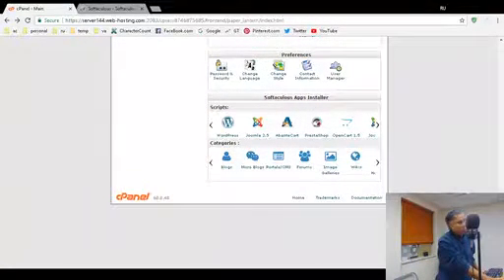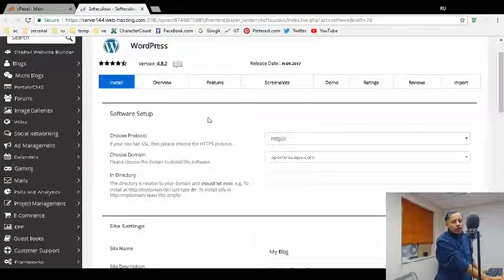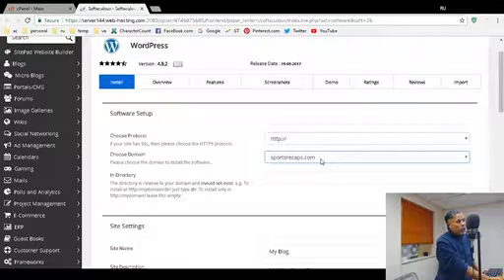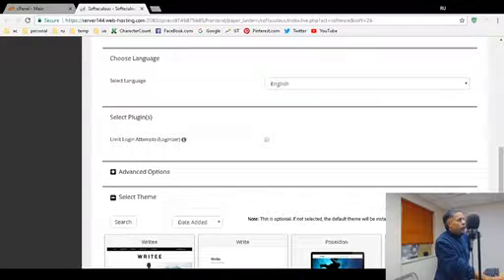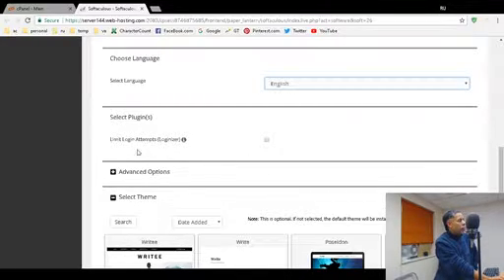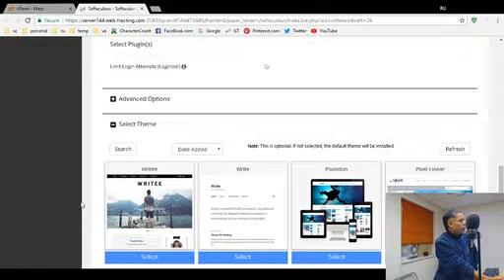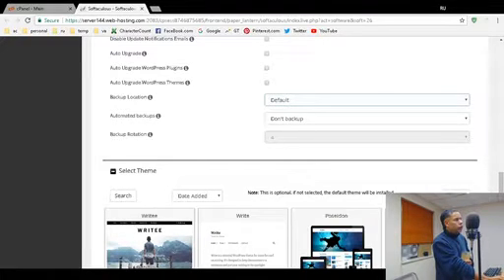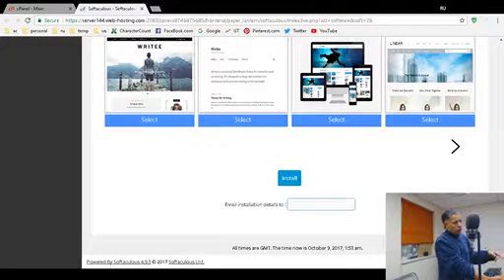Namecheap WordPress - Shared Hosting Installation Tutorial